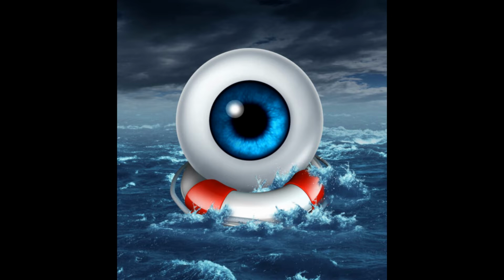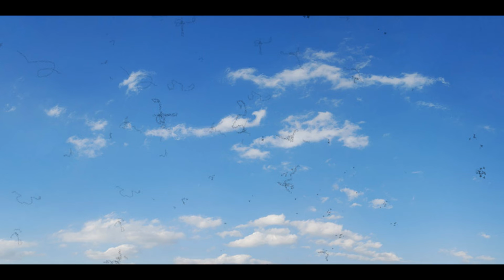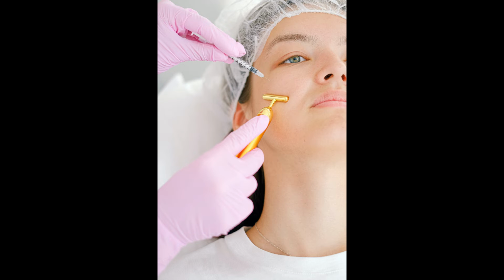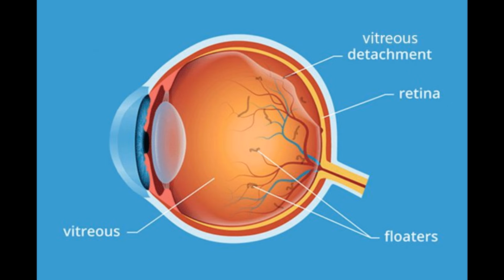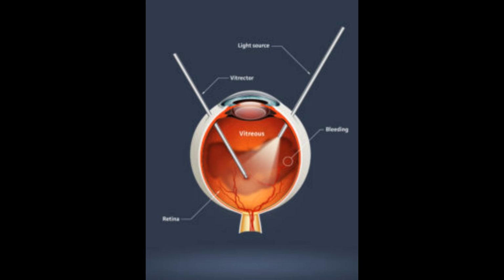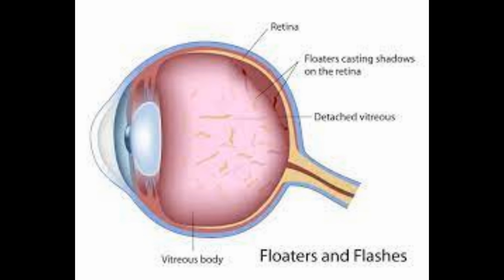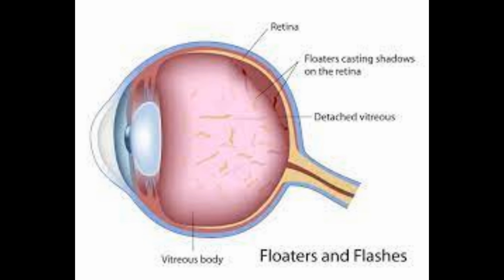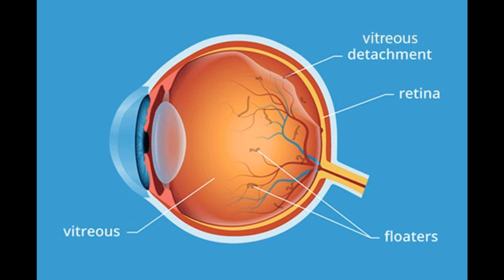Top frequently asked questions about eye floaters | eye floaters treatment | black spots in vision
Hi All, in this video we are going to discuss some Top frequently asked questions about eye floaters,

eye floaters
floaters
i cured my eye floaters
eye floaters treatment
black spots in vision
sudden black spots in vision not floaters
seeing black spots
floaters in vision
black dots in vision
eye flashes
seeing spots in vision
vitreous floaters
black floaters in eye
seeing floaters
floaters in your eyes
black spot in eye
squiggly lines in vision
spots in vision
black spot in vision one eye
seeing squiggly lines in peripheral vision
types of eye floaters
floaters in one eye
seeing black dots
eye floaters and flashes
single black spot in vision
floaters after cataract surgery
light flashes in eye
seeing white spots in vision
black spots in vision not floaters
seeing black spots in vision
sudden black spots in vision
vitreous detachment symptoms
eye floaters cure
eye floaters causes
black flashes in vision
black dots in eyes
weiss ring floater
eye floaters reddit
white flashes in eye
sudden floaters in one eye
floaters and flashes
eye floaters anxiety
posterior vitreous detachment symptoms
floaters in my eyes
seeing dots in vision
bright spots in vision
seeing red spots in vision
blurry vision after vitreous detachment
white spots in vision
seeing light flashes
dark spots in vision
black lines in vision
seeing floaters in eyes
eye flashes treatment
floaters treatment
black spots in vision in bright light
eye floaters relief
seeing squiggly lines
flashes in vision
vitreous detachment treatment
new treatment for eye floaters
diabetes eye floaters
seeing shadows in vision
seeing white flashes
temporary black spot in vision
seeing spots in eyes
floating spots in vision
dots in vision
causes of floaters
eye floaters and headaches
floaters and flashes of light
black floaters
eye squiggles
seeing black lines
visual floaters
squiggles in vision
reddit eye floaters
bromelain eye floaters
seeing circles in vision
iron deficiency and eye floaters
moving white dots in vision
flashing in peripheral vision
white floaters in eye
seeing bright spots in vision
posterior vitreous detachment treatment
seeing little black dots
seeing black dots in vision
spots in front of eyes
black spots in front of eyes
dark floaters in eye
floaters in my vision
black specks in vision
dehydration eye floaters
black floaters in vision
glaucoma symptoms floaters
bright flashes in eye
floaters in both eyes
high blood pressure eye floaters
flashing lights in peripheral vision
eye floaters that look like worms
eye floaters stress
floaters reddit
black speck in eye
posterior vitreous detachment causes symptoms
small black dot in vision
floating black spots
floating dots in vision
floating things in vision